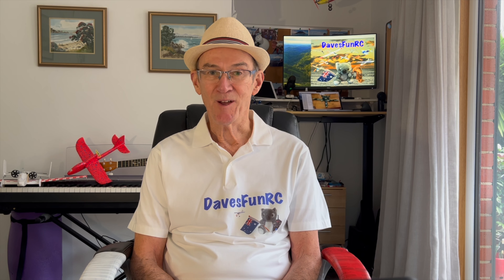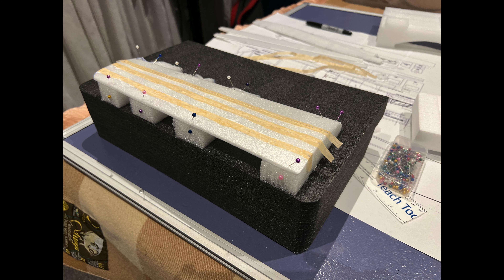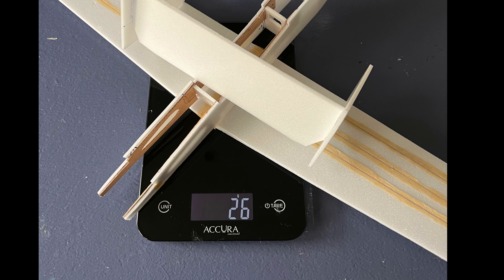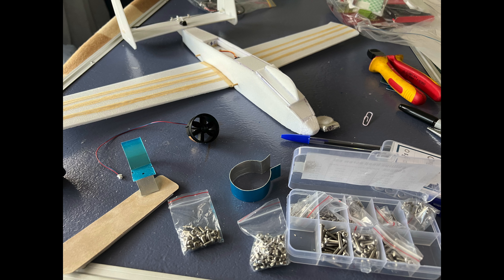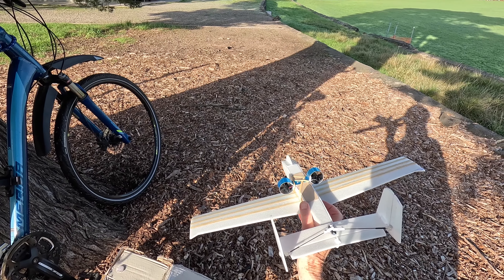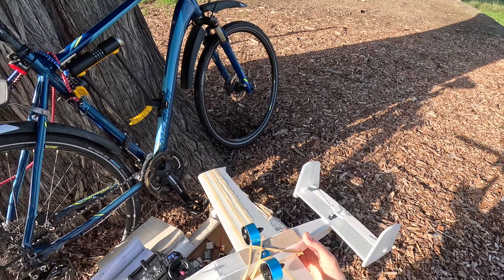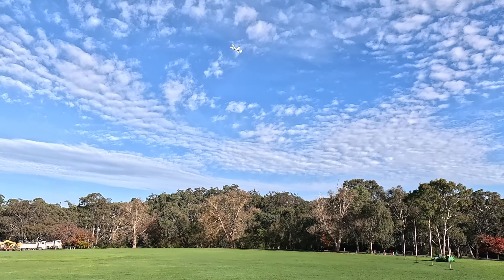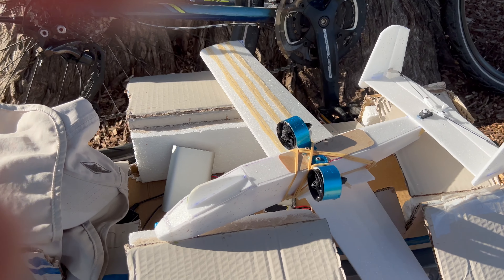A-10 Warthog Prototype Foam RC Plane Build and Test Fly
Watch me build from plan and test fly a 56cm wingspan, indoor foam RC plane, based on the A-10 Warthog.  This will be powered by twin 30mm brushed EDF jets.

See my previous video where I test out the AFHDS 2A receiver and differential thrust 30mm EDF jets.

I use 3mm printing foam for the construction, using techniques that I picked up from the aeronautical engineer in the family.
I bought the 3mm printing foam sheets from the ZART shop in Melbourne.